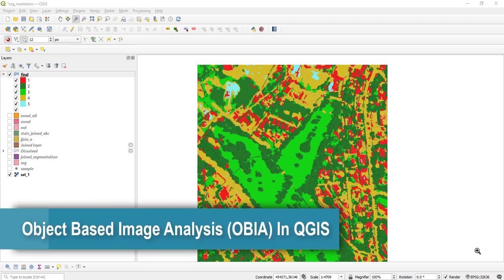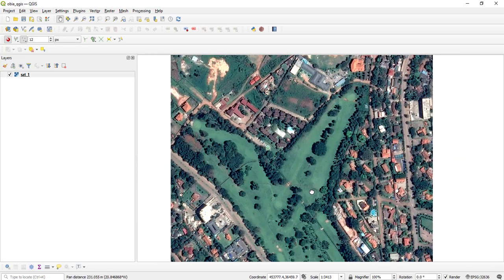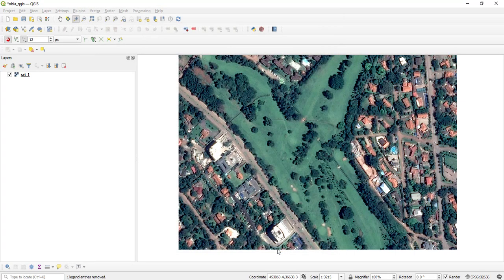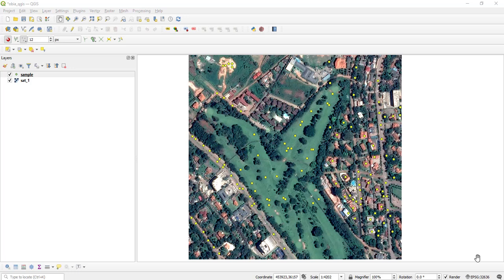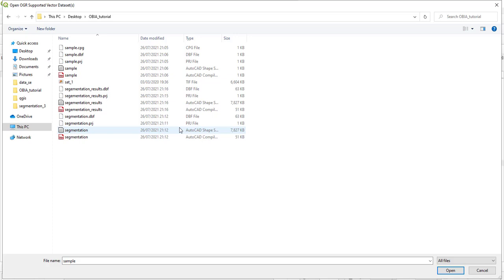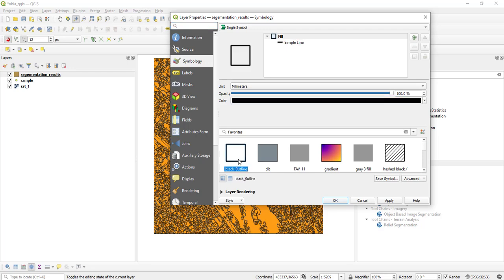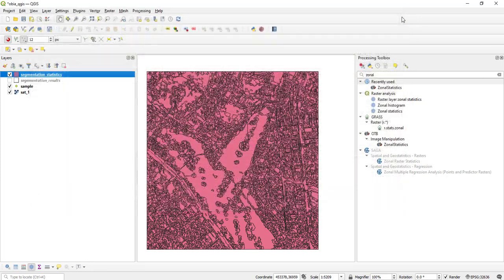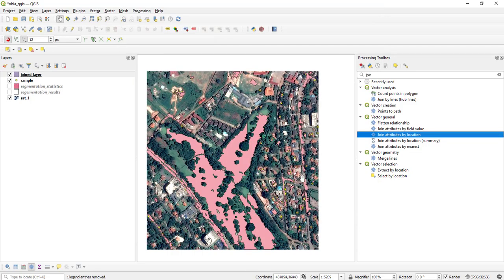Object-based Image classification in QGIS || OBIA !! || A complete Tutorial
Object-based image analysis (OBIA) involves pixels first being grouped into objects based on either spectral similarity or an external variable such as ownership, soil or geological unit.An Object Based Image Analysis (OBIA) approach to image classification segments an image into homogenous spectral regions.

This differs from standard image analysis methods that classify each pixel in isolation; the OBIA approach generally produces a cleaner map product, more meaningful to human users.